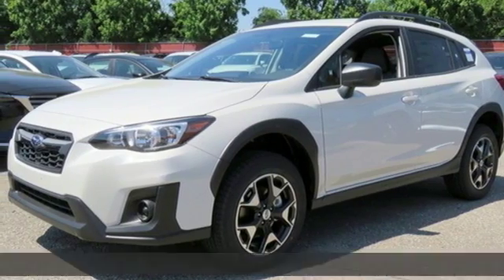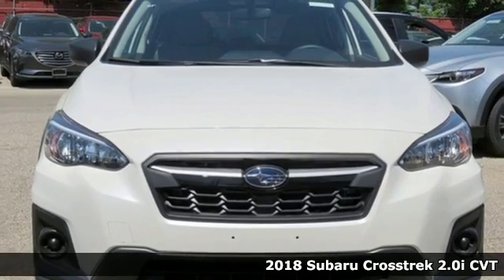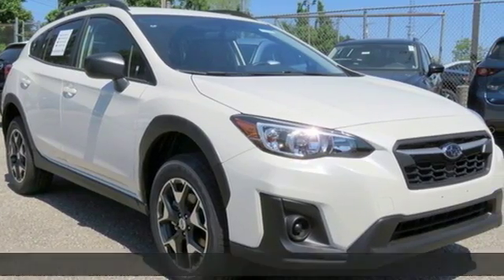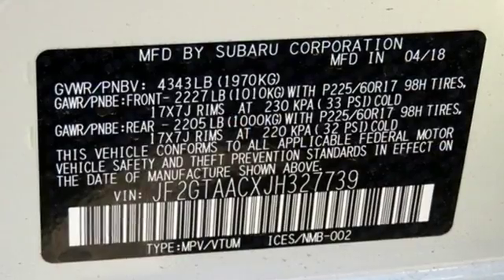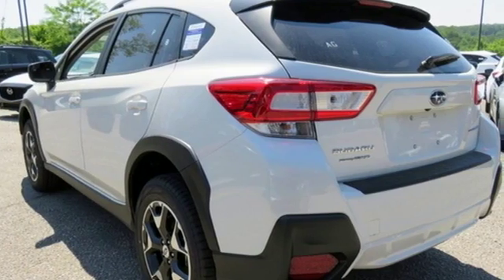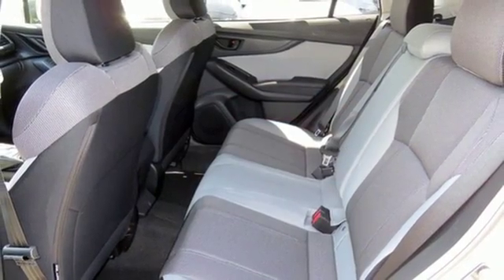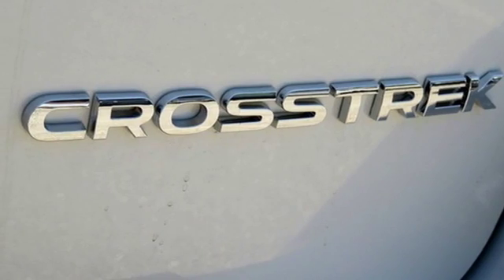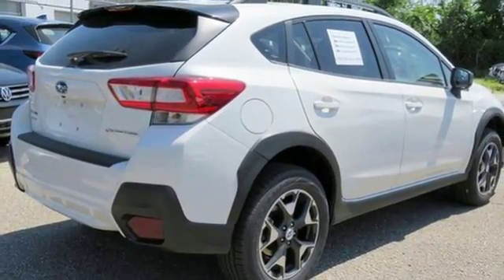New 2018 Subaru Crosstrek Baltimore, MD 5S827739 - SOLD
Year: 2018
Make: Subaru
Model: Crosstrek
Trim: 2.0i
Engine: 2.0L 16V DOHC
Transmission: Lineartronic CVT
Color: White
Interior: Gray
Stock #: 5S827739
VIN: JF2GTAACXJH327739

Address:
6624 A Baltimore National Pike